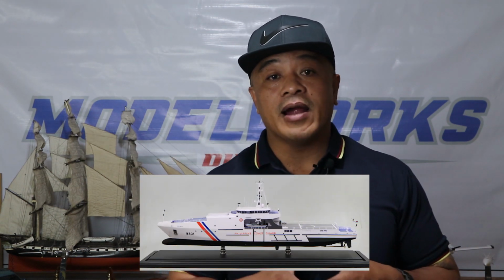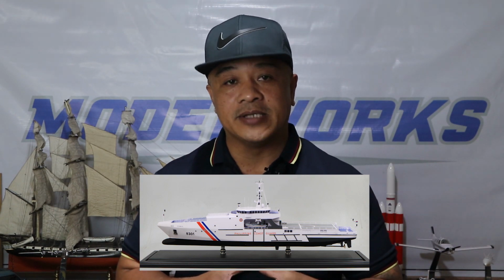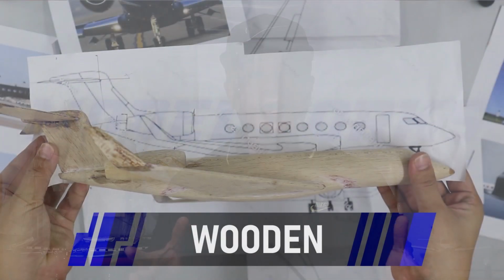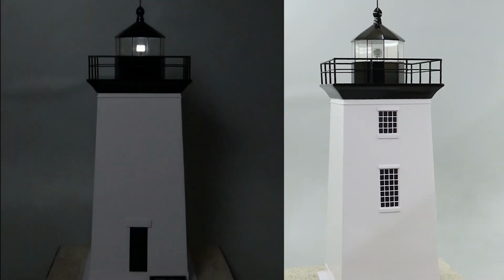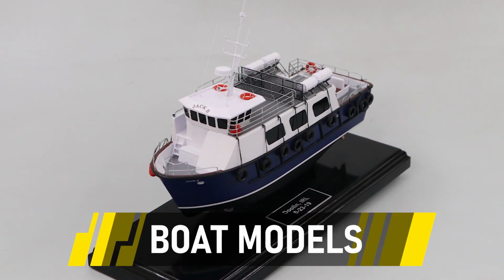Scale Model of Gabriela Silang OPV: Philippine Coast Guard by OCEA. Handcrafted Wooden Ship Model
Amazing Handmade Coast Guard Ship Model of the  BRP Gabriela Silang - Philippine Coast Guard Desktop Model. This wooden custom desktop Model is a handcrafted and meticulously detailed offshore patrol vessel (OPV) scale model.   This Executive Series Display Model can be displayed at corporate offices or tradeshow events.  This model was even designed with a Coast Guard helicopter and meticulously detailed.